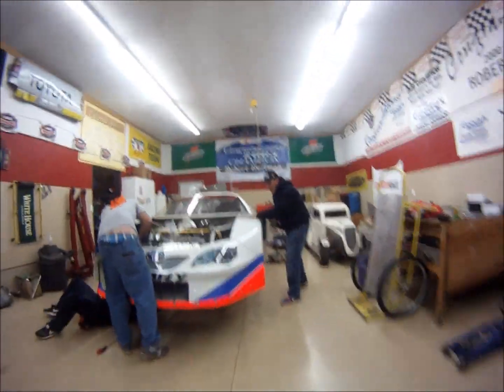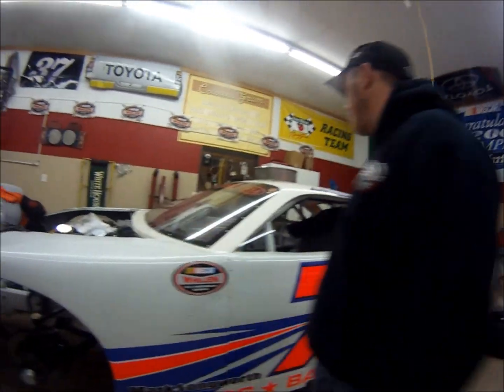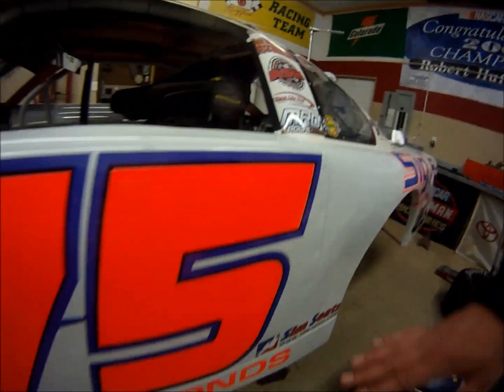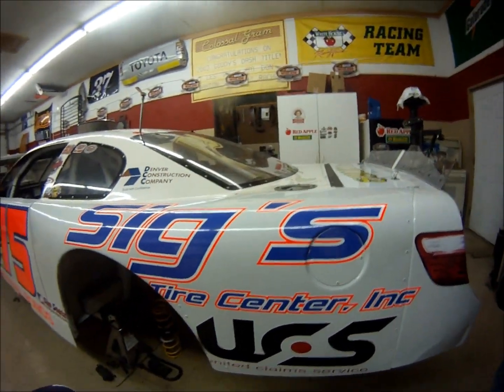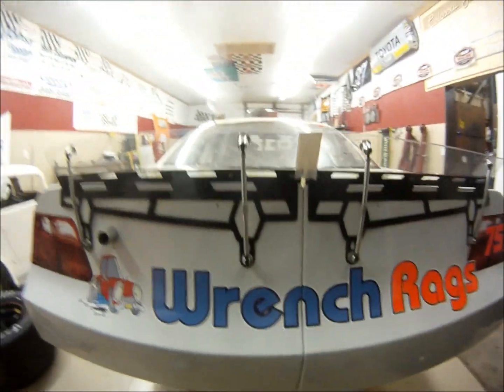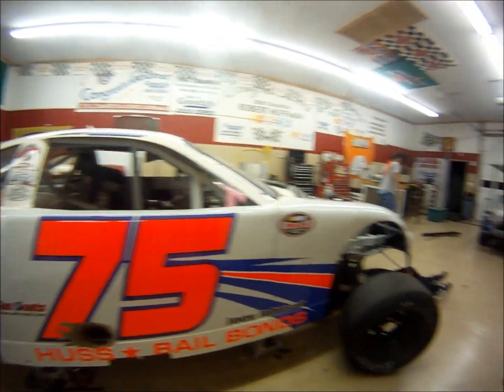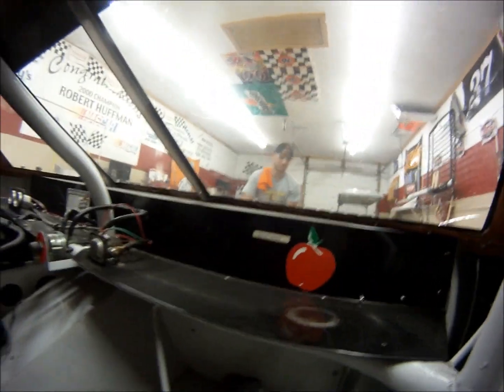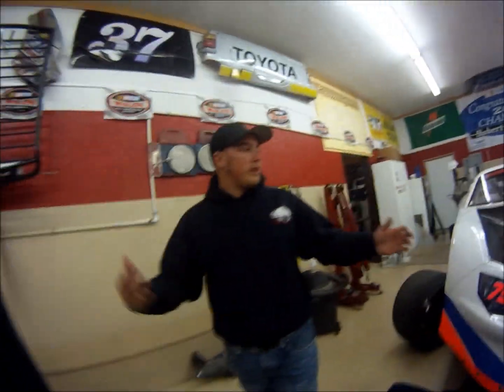Welcome to the shop- Huffman Racing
Having some fun with a quick vid from the race shop!

Music credit- Mac Miller- Party on 5th Ave.

Thanks to Dylon Wilson for the idea!